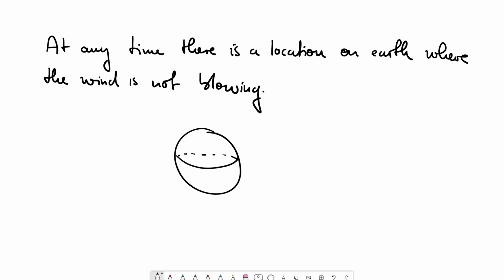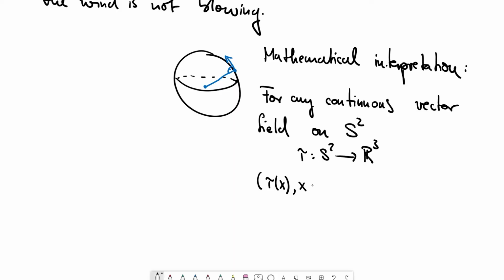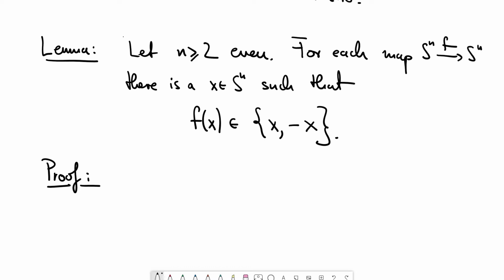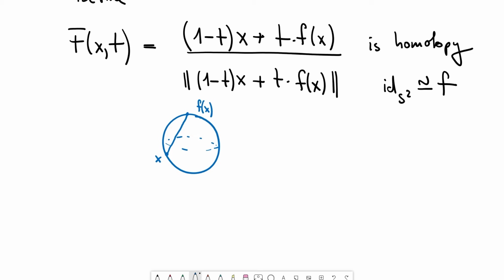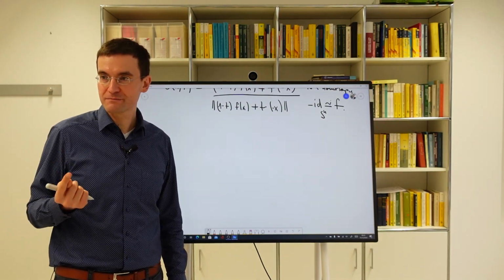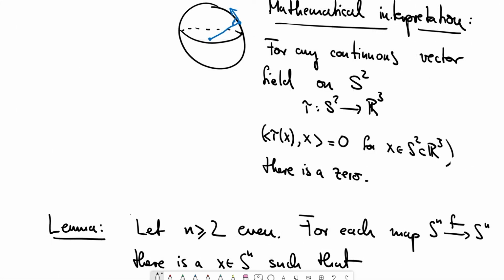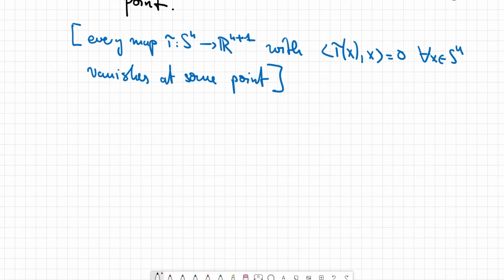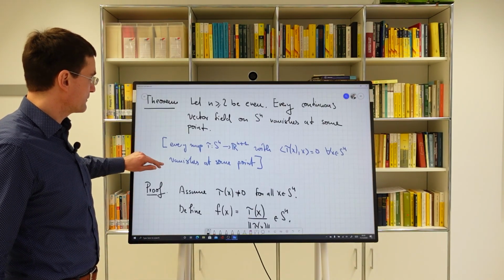25 Calm on earth (and spheres)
What a poetic title! But "Calm" is only  meant in the sense of "the wind is not blowing". We prove the following fun fact about the 2-sphere (surface of the earth): At any time there is a location where there is calm.
The underlying mathematical fact (about vector fields on spheres) has many popular interpretations.

What we use in the proof is the fact that a reflection of the sphere induces multiplication with -1 on homology,